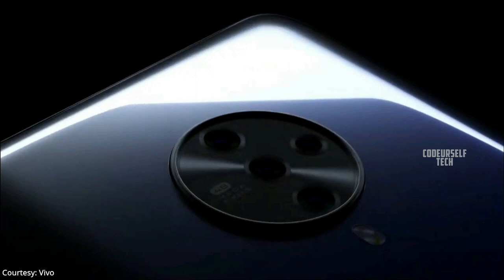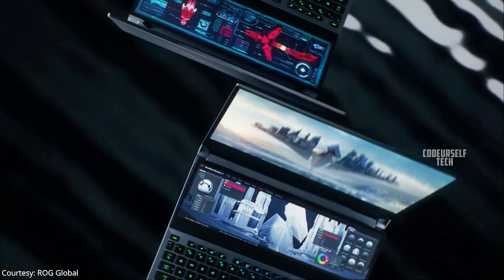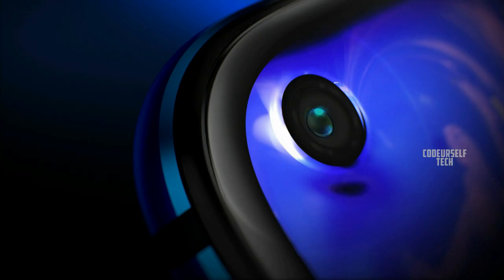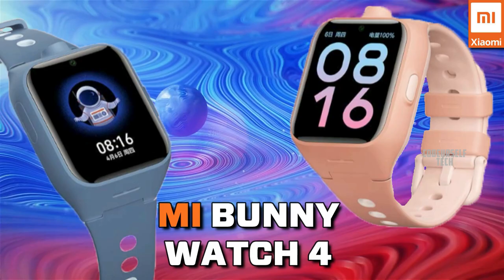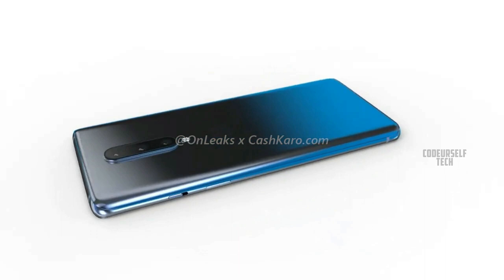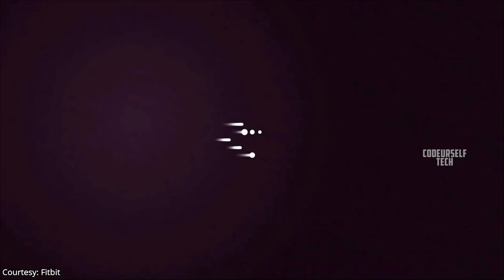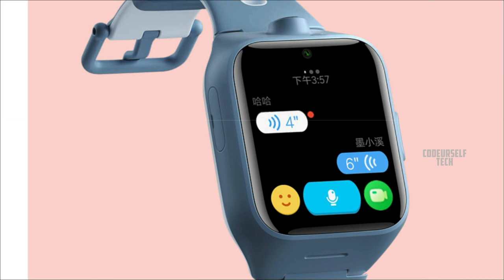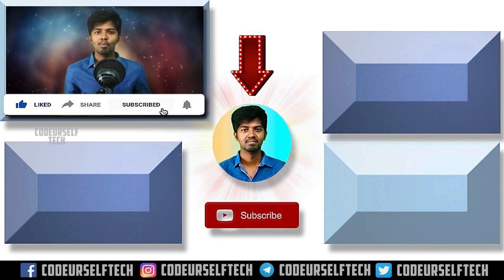300Hz Dual Screen Laptop, Galaxy M11, 48MP Vivo S6 5G, 4G LTE Watch, OnePlus 8 Series (In English)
This video is about the 48MP Vivo S6 5G, 300Hz Display, Dual Screen, Asus Zephyrus Duo 15, Samsung Galaxy M11, 5000mAh Moto G8 Power, 4G LTE, Dual Camera, Xiaomi Mi Bunny Watch 4, OnePlus 8 Series, Launch Date in India, Fitbit Charge 4, Xiaomi Redmi Band, 4G LTE, Dual Camera, Xiaomi Mi Bunny Watch 4 Pro, Huawei Watch Gt 2e (Launched, Price, Full Specifications and Much More Details)

Timeline of this Video:
00:28 - 48MP Vivo S6 5G, Launched, Price, Full Specifications
02:59 - 300Hz Display, Dual Screen, Asus Zephyrus Duo 15, Launched, Specs
05:39 - Budget Samsung Galaxy M11, Launched, Price, Full Specifications
07:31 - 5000mAh Moto G8 Power, Launched, Price, Full Specifications
09:25 - 4G LTE, Dual Camera, Xiaomi Mi Bunny Watch 4, Launched, Price, Specs
11:34 - OnePlus 8 Series, Launch Date in India, Key Specifications
13:22 - Fitbit Charge 4, Launched, Price, Full Specifications
15:16 - Xiaomi Redmi Band, Launched, Price, Full Specifications
16:48 - 4G LTE, Dual Camera, Xiaomi Mi Bunny Watch 4 Pro, Launched, Price, Specs
19:11 - Huawei Watch Gt 2e, Launched, Price, Full Specifications